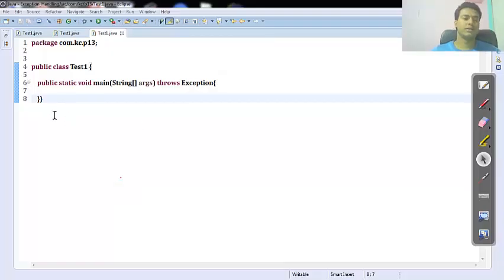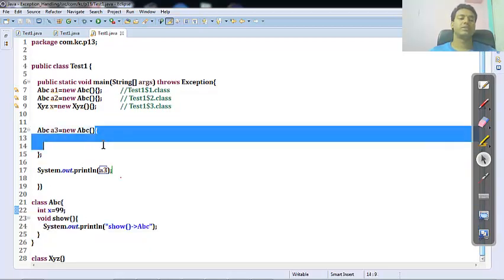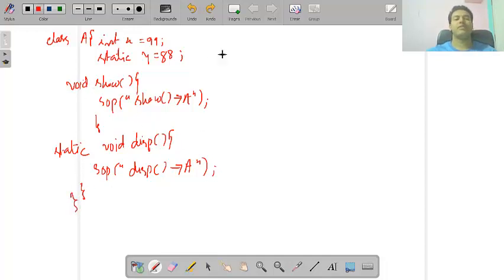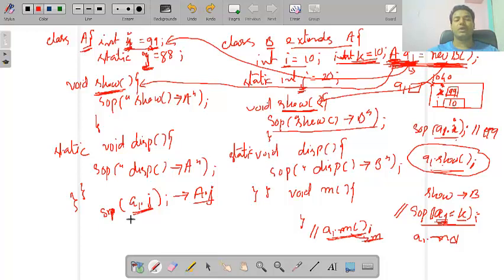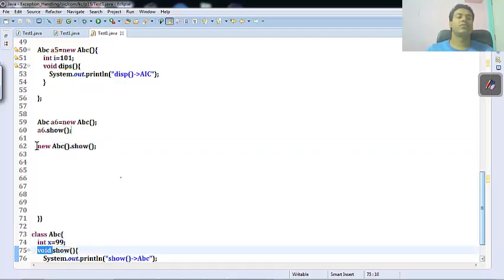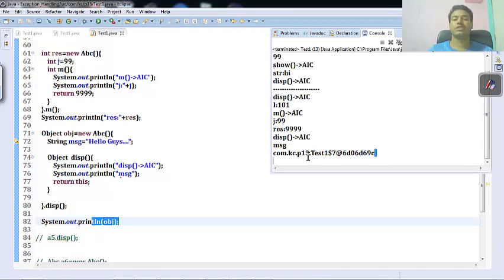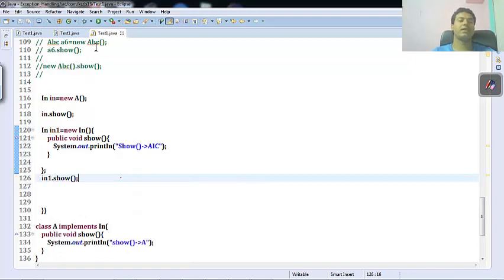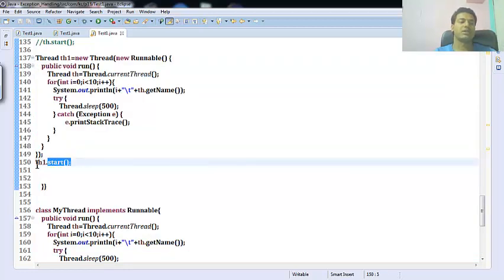Anonymous Inner Class in java by Kofel